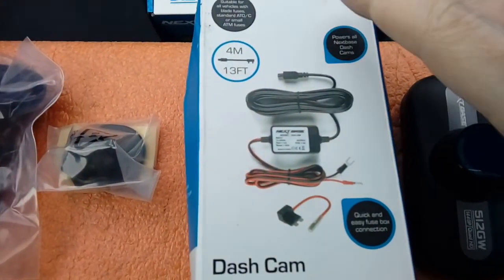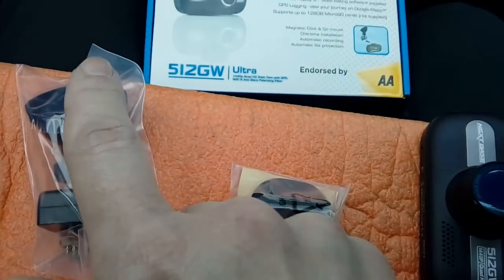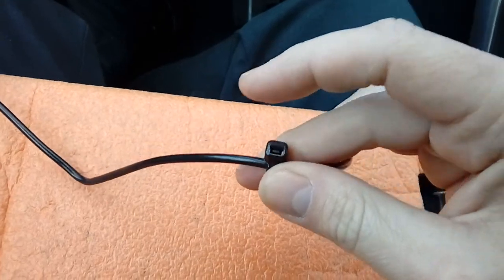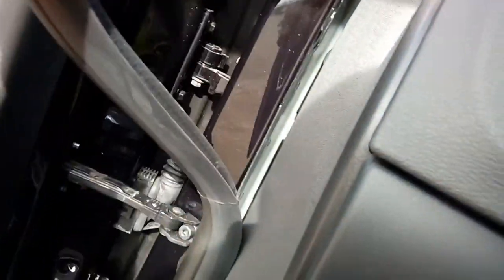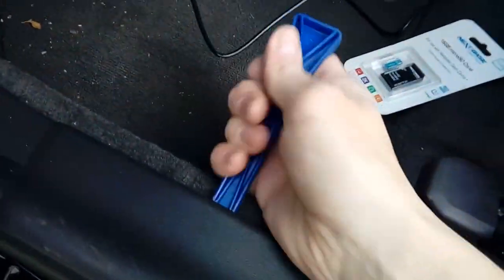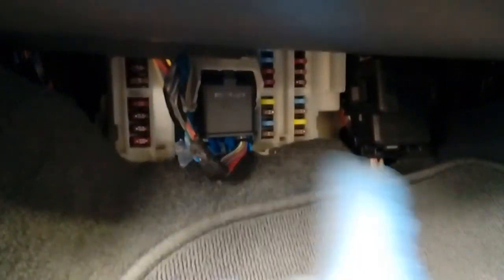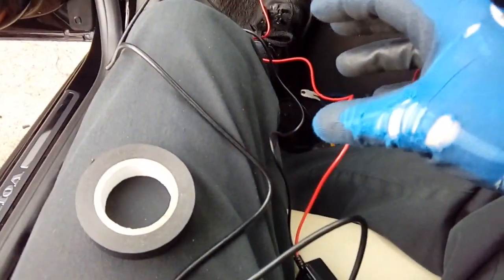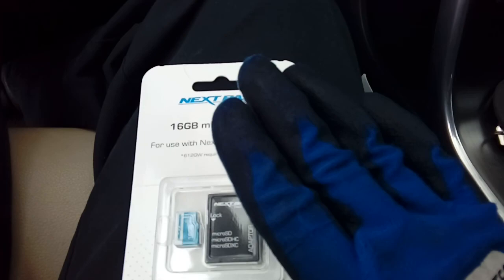Volvo S60 2010 onwards how to wire dash cam to ignition simple guide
Video kept as short as possible while covering every step of fitting the camera and wiring it to the fuse box so that you don't see any cables and keep your cig lighter socket free for other things.
Very simple to do for a factory finish look.